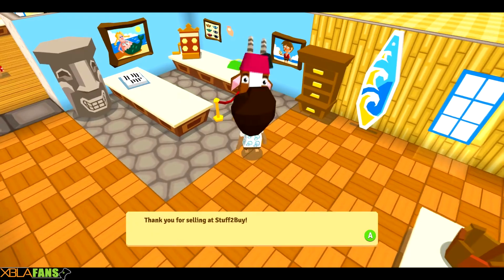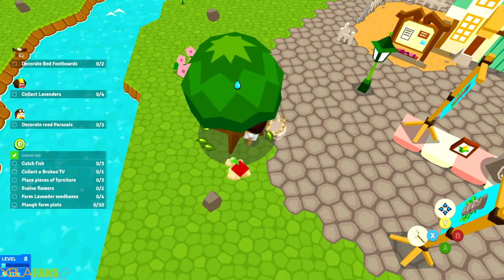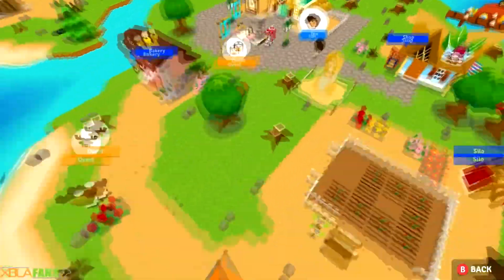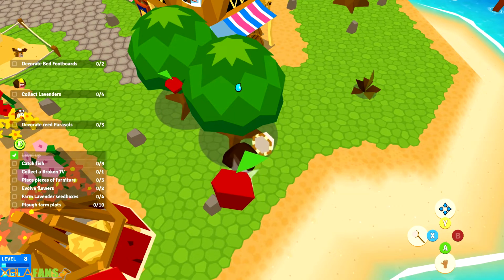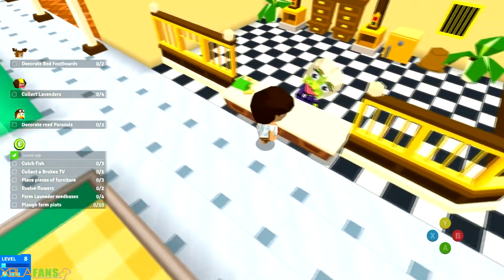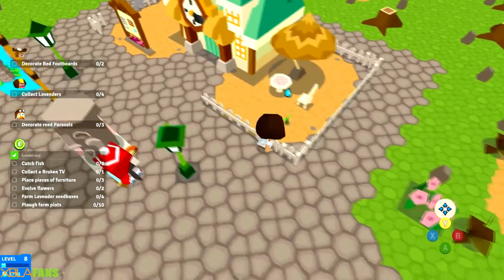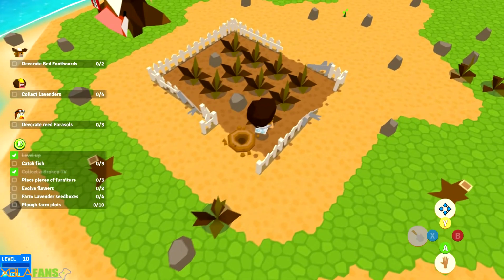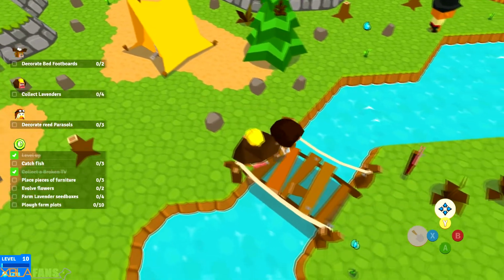Castaway Paradise Xbox One Quick Taste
Have you ever wanted Animal Crossing on Xbox? Well, now you can have it! Sorta? Castaway Paradise is the perfect game to play while listening to a podcast or needing to kill some time.